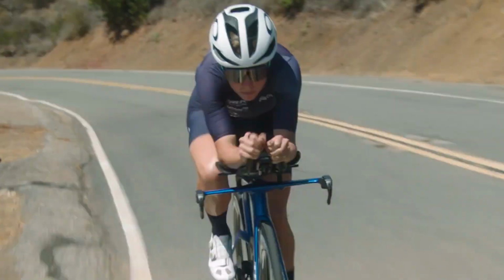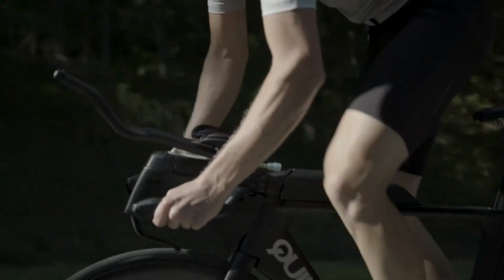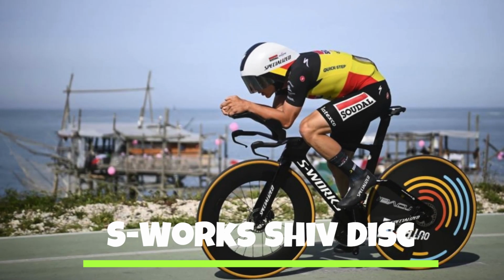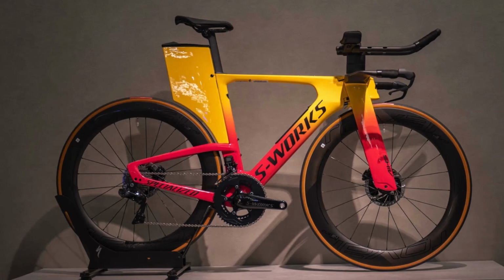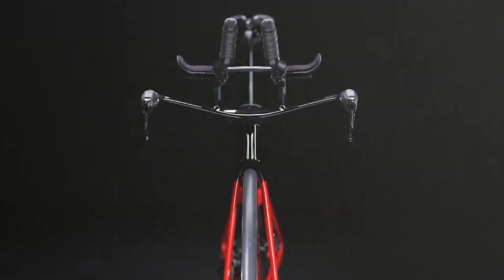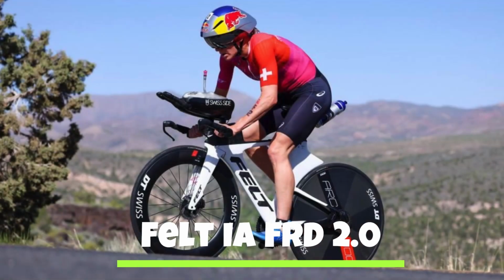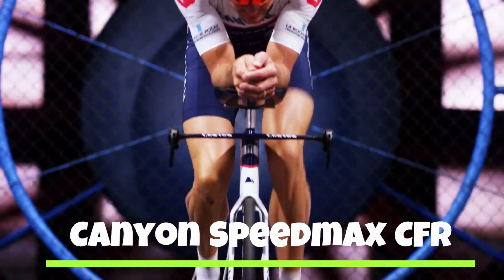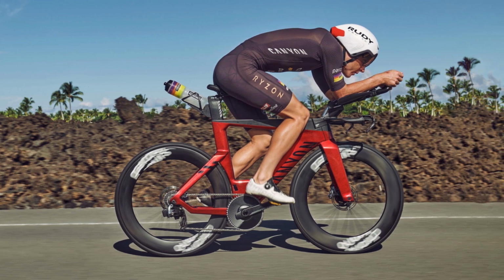Best Triathlon Bikes 2024 - Top 5 Best Triathlon Bikes You Should Buy in 2024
➜ 1.Canyon Speedmax CFR -
➜ 2.Felt IA FRD 2.0 -
➜ 3.Trek Speed Concept SLR 9 -
➜ 4.S-Works Shiv Disc -
➜ 5.Quintana Roo V-PR -

We have provided detailed reviews for many of the bikes listed below. Additionally, we have put together a simple list of ratings and quick specifications to help you find the best triathlon bike. The 2024 ratings are based on the following criteria: fit range, value, comfort, acceleration stiffness, handling, stability, ease of assembly, and integrated hydration. We also provide information on the distance we believe each tri bike is best suited for

Please remember to leave a like and subscribe to our channel to see more videos like this in the future, and if you have any questions related to the products we listed here, leave a comment down below and I will get back to you as soon as I can!